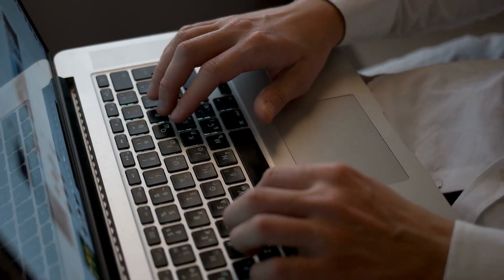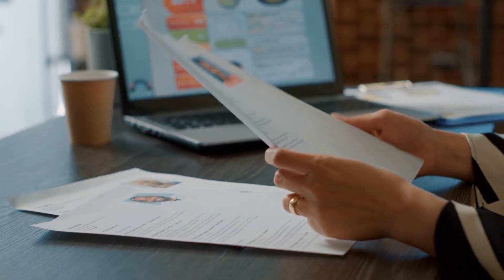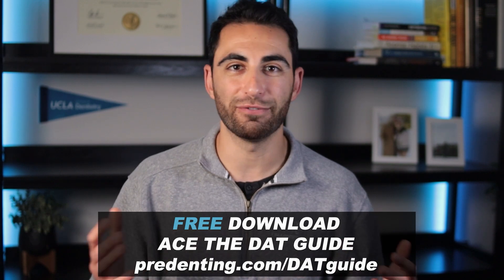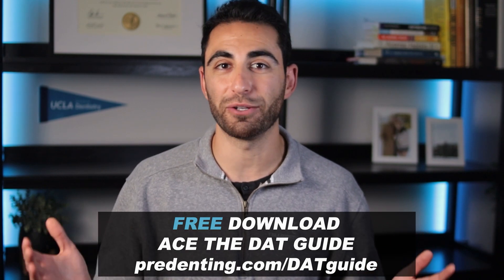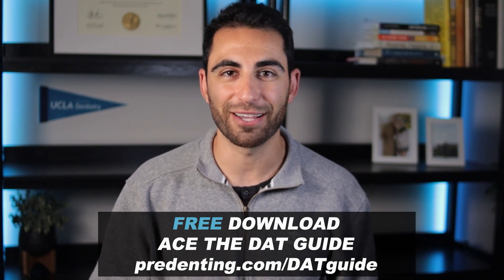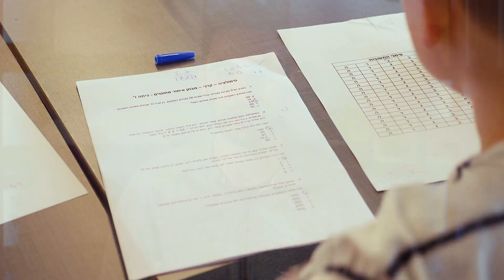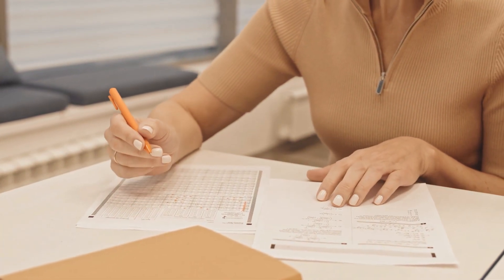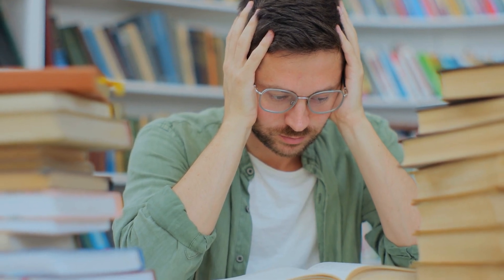Changes to the DAT Exam in 2025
The American Dental Association announced big changes to the DAT exam for 2025. Here's everything you need to know about the new changes to the DAT!

👨🏻‍⚕️ Hi there, I'm Dr. Andrew - I'm passionate about helping pre-dentals get accepted to their dream dental school. I am also the founder of Predenting, the leading dental school admissions advising company. Along with my team, I offer personal statement services, interview coaching, and "start to finish" application advising. Predenting is the only dental admissions advising company that allows you to work with admissions insiders, including former dental school admissions officers and someone who has served on the AADSAS Advisory Board.